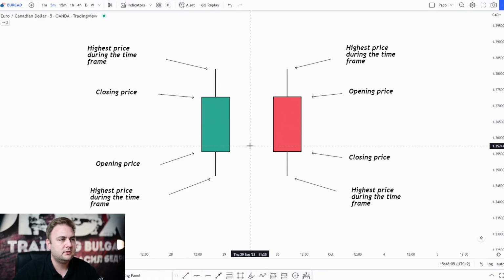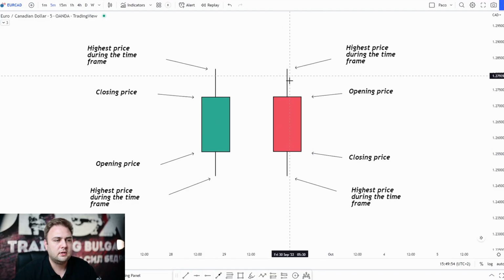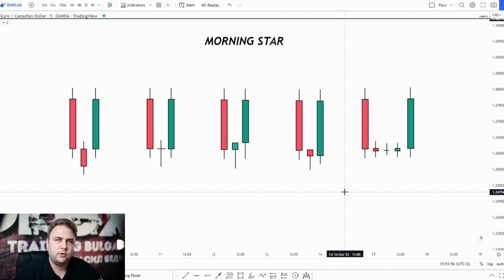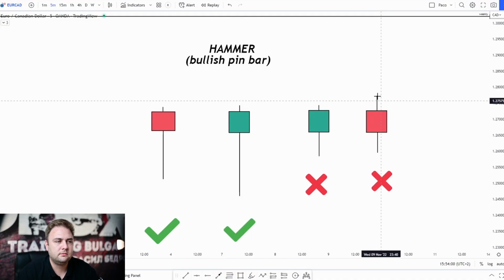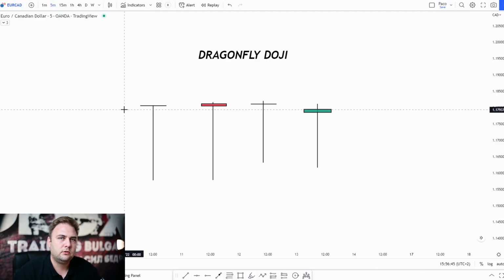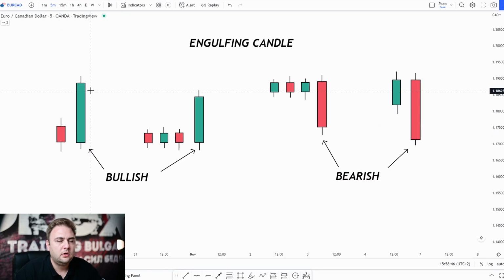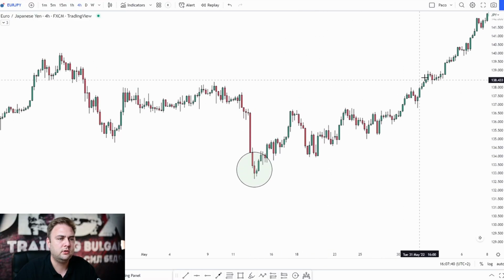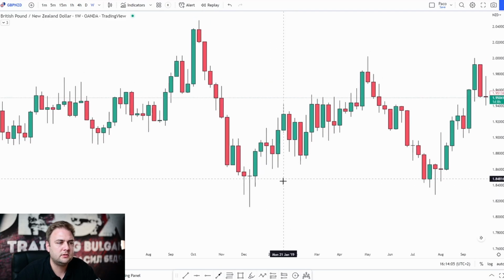Candle stick formations | True Sight Forex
In this video we are explaining what are the candles, how are they created and which candle stick formations are the best confirmation for entering a trade!